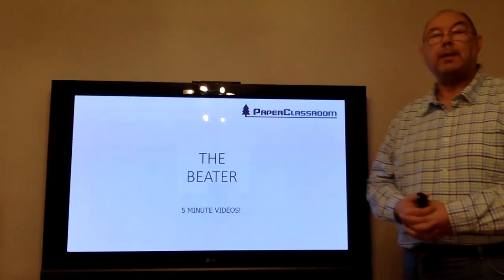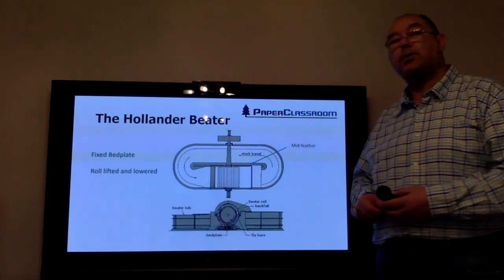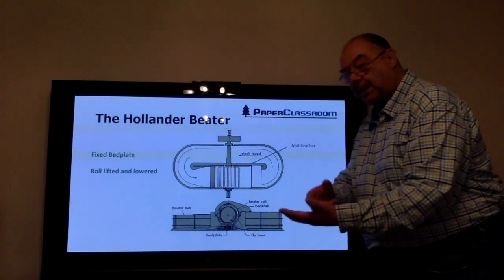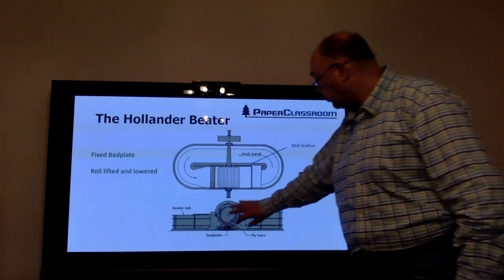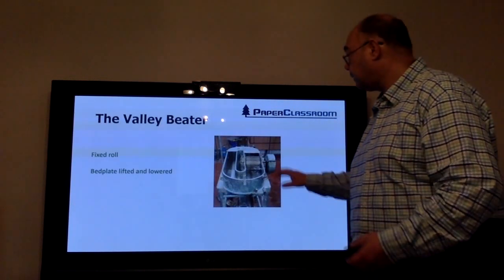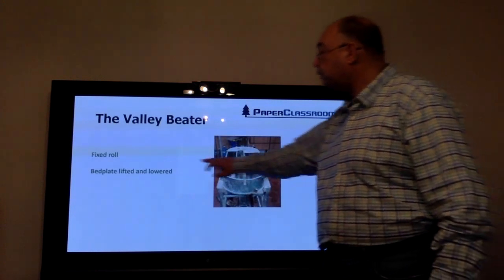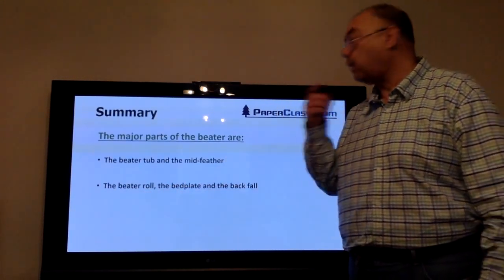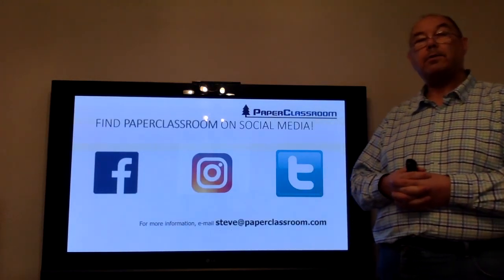14 - The Beater